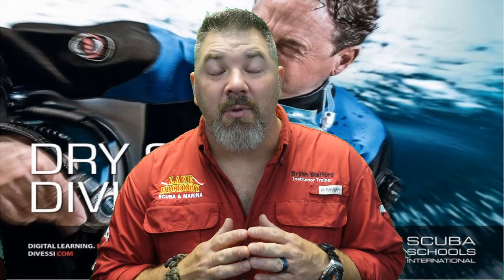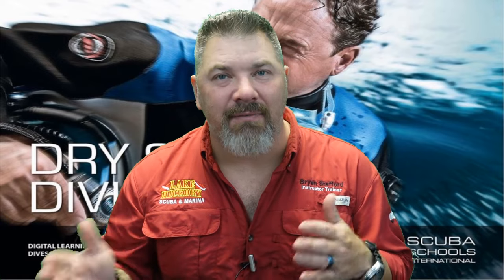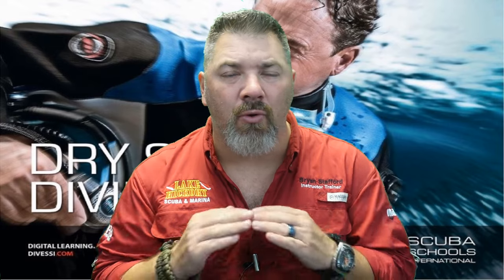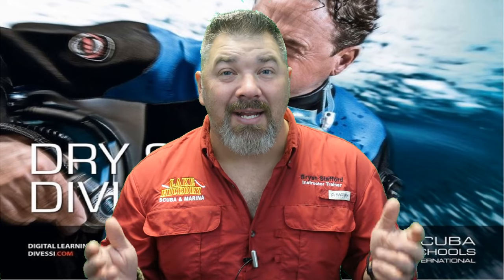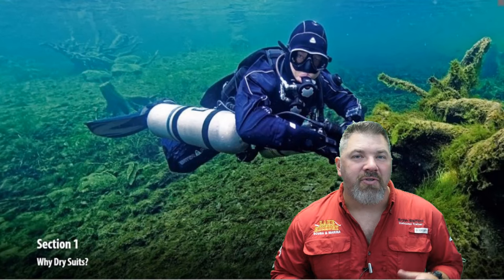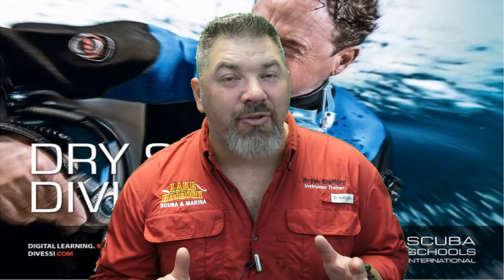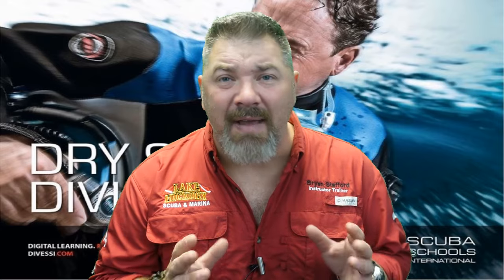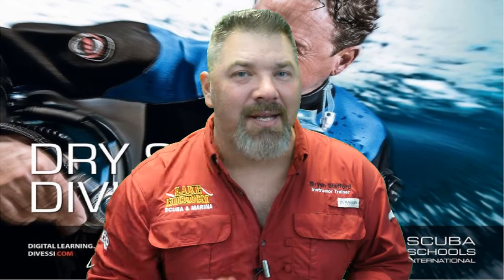SSI Dry Suit Diver Chapter 1 Review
In today's video, Instructor Trainer Bryan Stafford reviews Chapter 1 of the SSI Dry Suit Diver Program. Please do not use this video, nor any of the videos in this series to go out and dive with a Dry Suit. Make sure you are receiving proper training from your local SSI Dry Suit Instructor.

0:00 Opening
0:09 Intro
0:57 Why A Dry Suit
1:40 Cold Water And Your Equipment
2:25 Cold Water And Your Body
3:01 Benefits To A Dry Suit
3:31 Cost Per Dive
4:22 Closing

Playsee LakeHickoryScuba